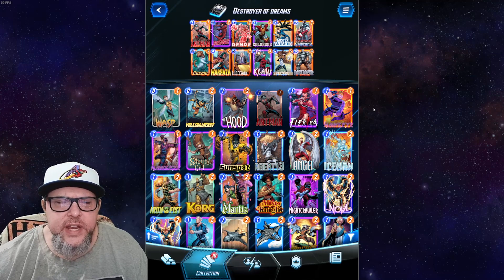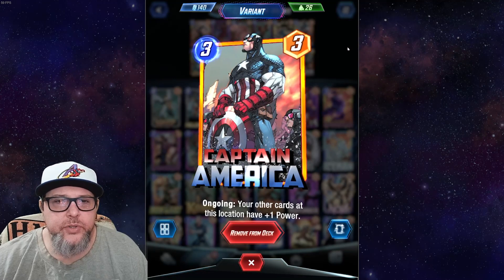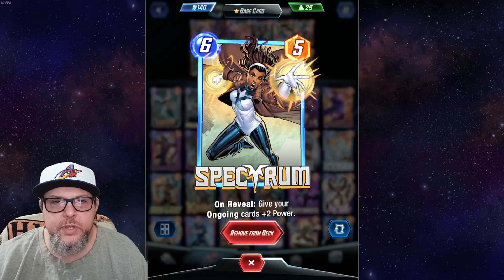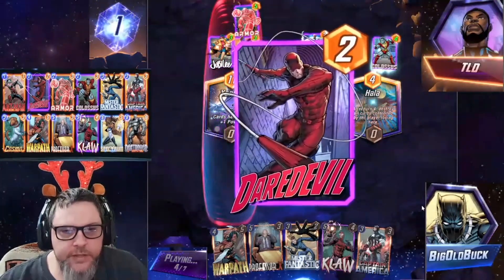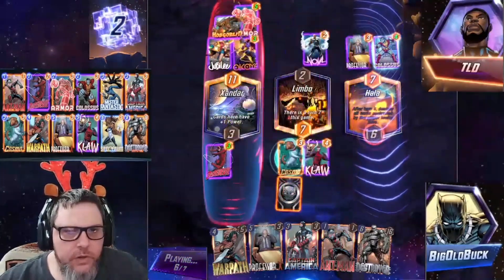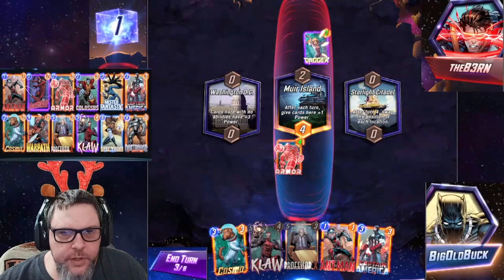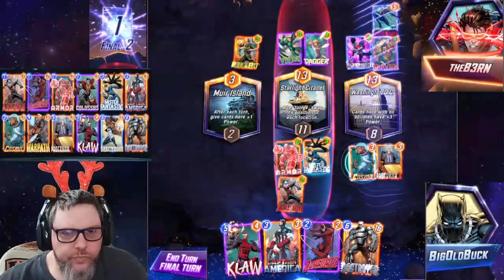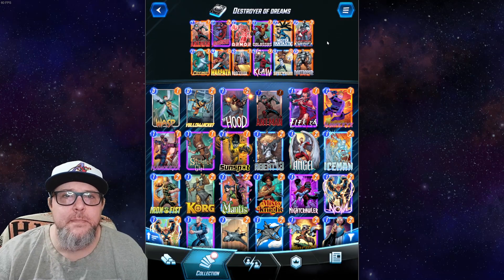New Destroyer Deck Attempt, "Destroyer of Dreams" Marvel Snap Deck Building Is FUN!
In this video I go over the cards in my newest attempt at deck building in Marvel Snap, with a deck built around The Destroyer! I've only just started a couple weeks ago and I'm addicted!

0:00 Introduction Of Cards
4:24 Game 1
8:54 Game 2
12:31 Outro